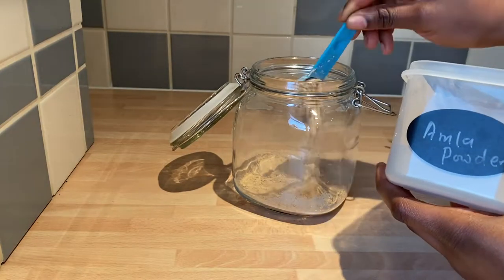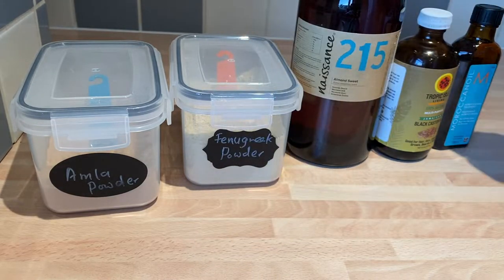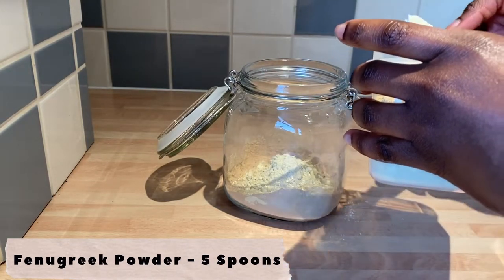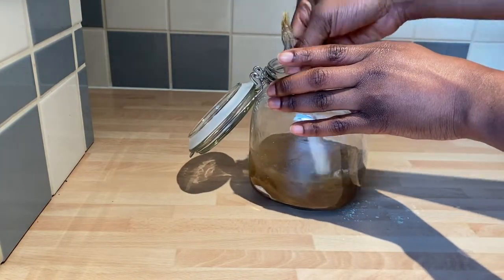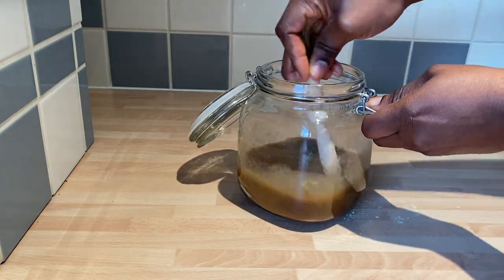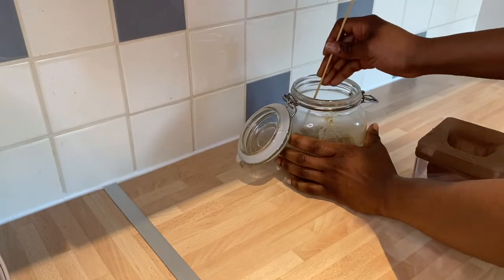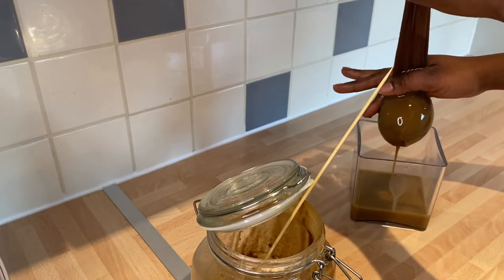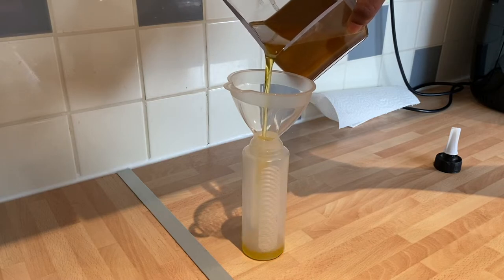How to make AMLA and FENUGREEK HAIR GROWTH OIL | Strengthen Hair and Grow Long Hair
Hello lovelies! In this video, I show how to make amla and fenugreek hair growth oil. Amla and fenugreek are nature's gift to our natural hair and hair care generally. This alma and fenugreek hair oil is easy to make by yourself and offers many hair benefits.

Benefits of Amla
* Stimulates hair growth
* Strengthens the scalp and hair
* Boost hair volume
* Reduce hair loss
* prevent dandruff and treats dry scalp
* Helps with greying by reducing premature pigment loss

Benefits of Fenugreek
* Prevents hair loss by being deeply moisturizing
* Strengthens hair
* Helps with dandruff
* Controls scalp inflammation
* Improves hair shine and softness
* Prevents hair greying

Measurements
Amla powder - 5 spoons
Fenugreek powder - 5 spoons
Sweet almond oil - 1 and a half cup*
Argan oil - 1/2 cup*
Castor oil - 1/2 cup*
Peppermint oil - 3 drops

*I used a 1/4 measuring cup so the measurements refer to 1/4 cup.

✨CONTEXT
I have 4c natural hair.
I have low porosity hair.

I hope you enjoy this video. If you do please give it a big thumbs up!

Much love, Tope..xx

As you’re here, I’d love to have you join my Irunbelle community.